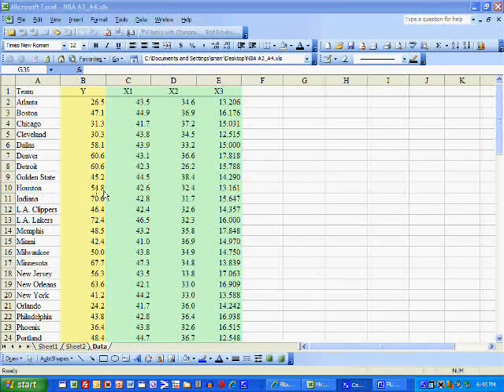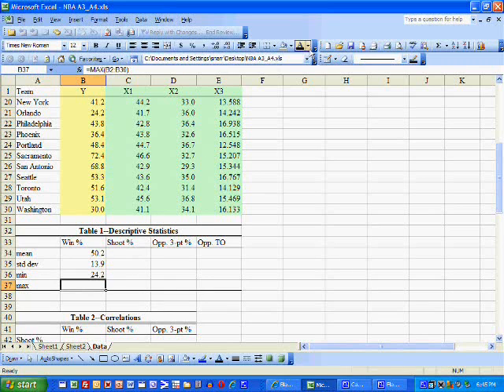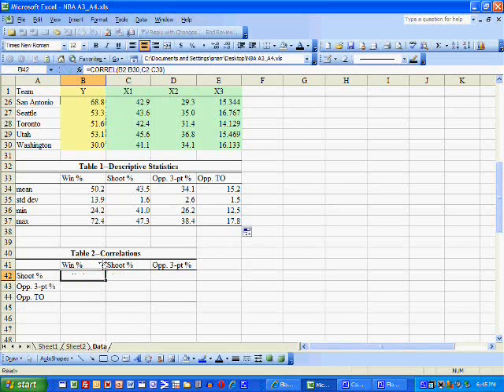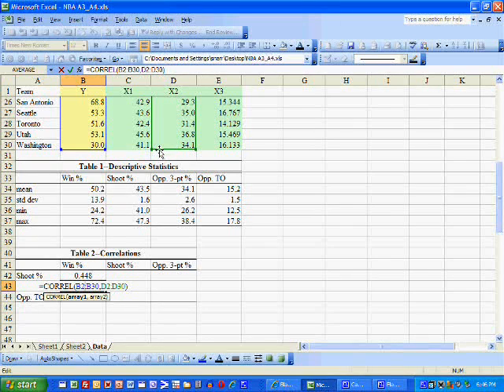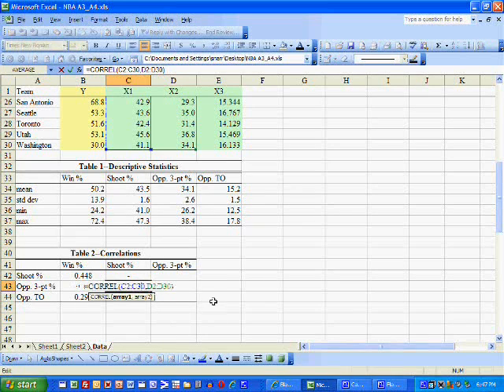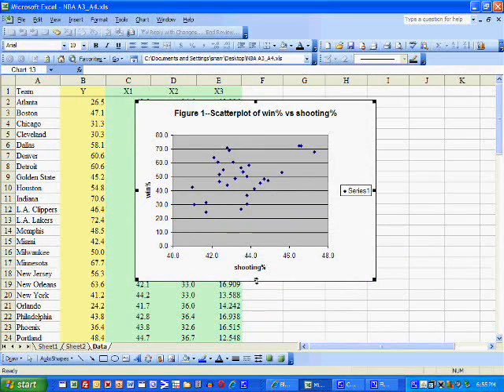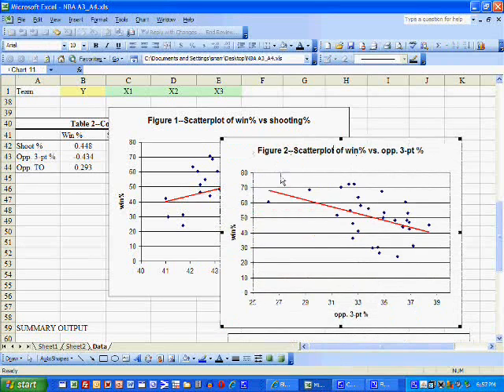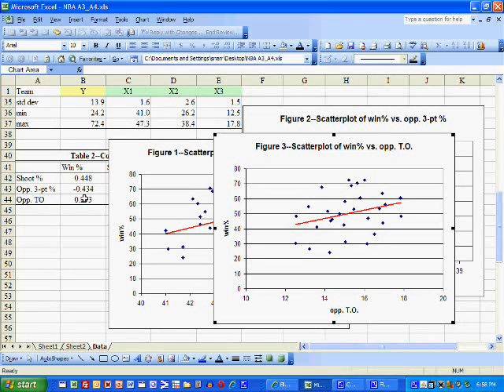Regression Analysis in Excel (1 of 7)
Before doing a regression compute descriptive statistics and scatterplot the variables versus y (the dependent variable)